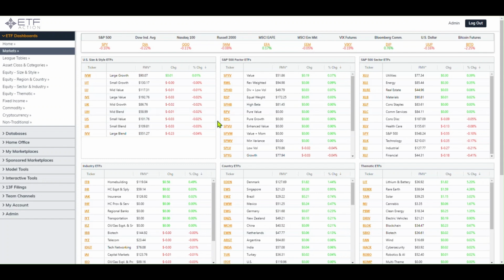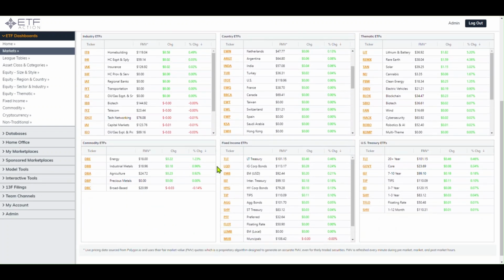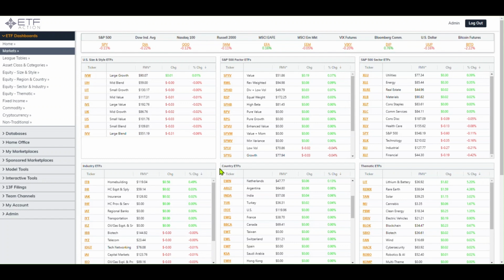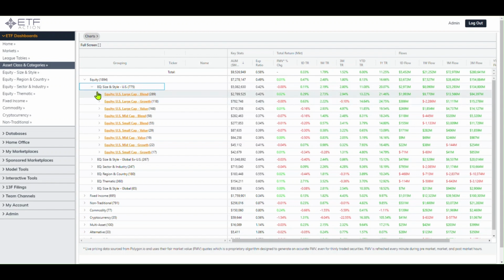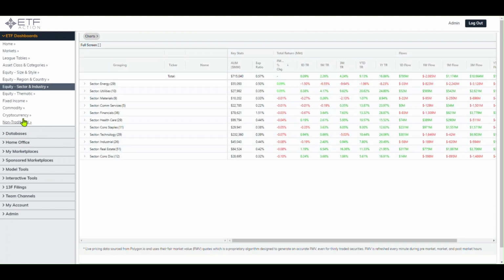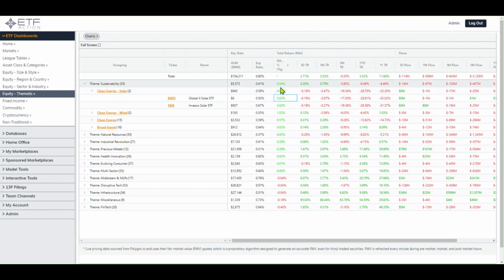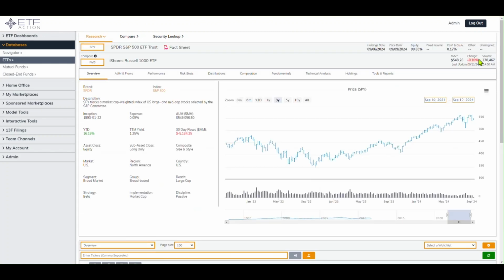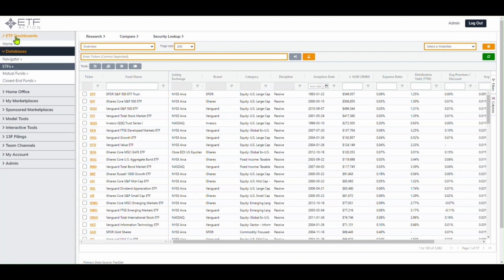Live Pricing Integrations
In today’s video insight, Mike highlights the new live price integrations added throughout the ETF dashboards. With the new enhancement, users can easily track intraday market movements through the lens of ETFs for all U.S. listed ETFs ( over 3,600) grouped by asset class, composite, category, geography, sector, theme, and much more.